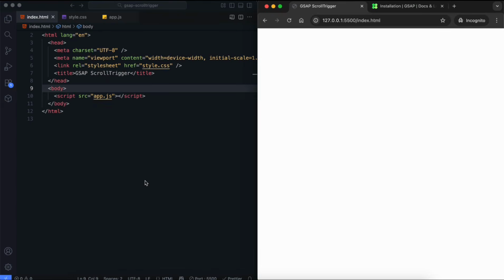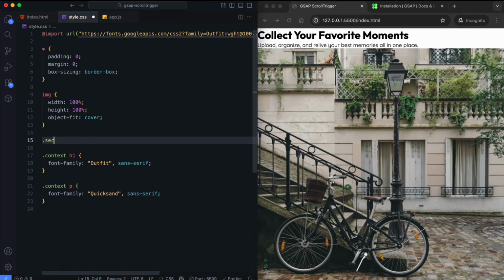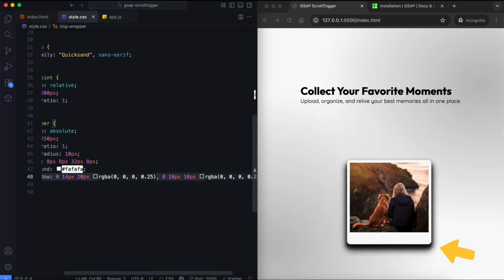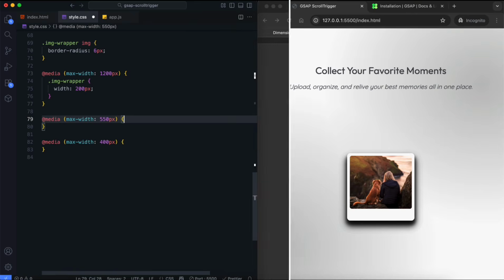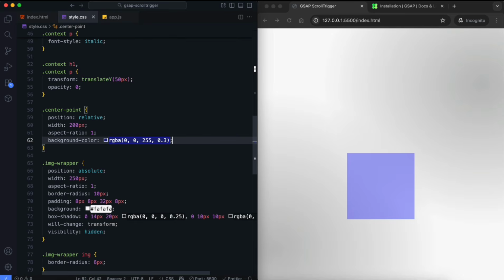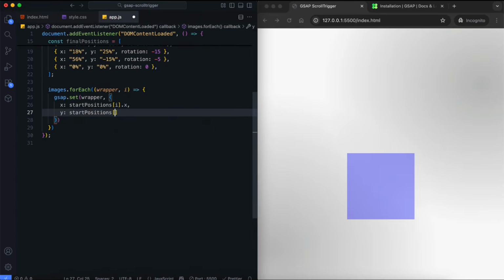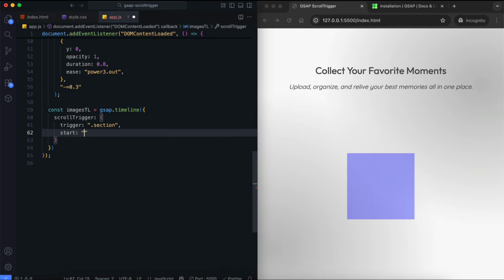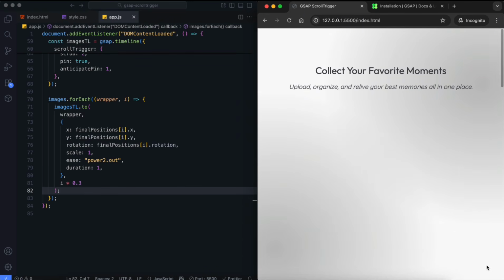GSAP ScrollTrigger: Images Moving from Outside to the Center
This tutorial shows how to create an image animation on scroll using GSAP ScrollTrigger. The images move from outside the screen toward the center while scrolling, and the text fades in smoothly when it appears. It also explains how to position elements, add rotation for natural motion, and make the layout responsive with HTML, CSS, and JavaScript.

🕔 Timestamps:
0:00 – Introduction
0:30 – HTML Structure
1:06 – CSS Styling
3:38 – JavaScript: GSAP ScrollTrigger Animation Setup